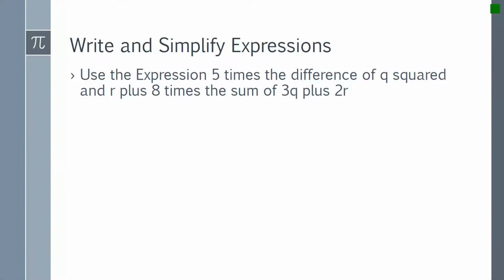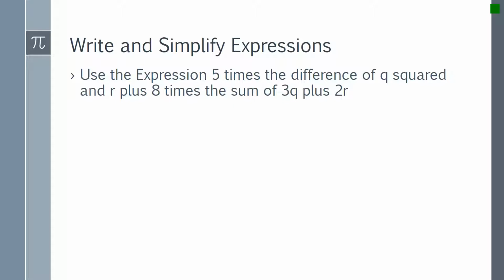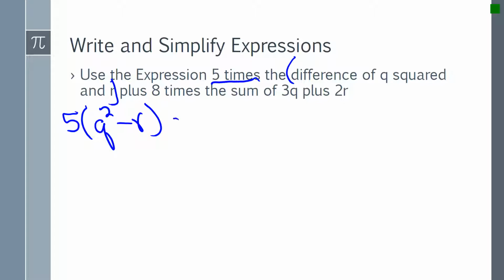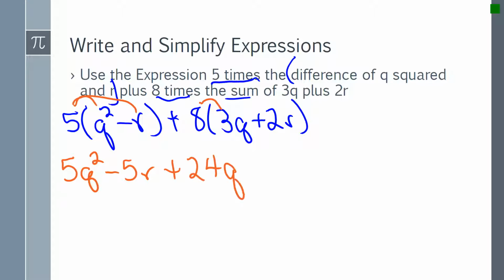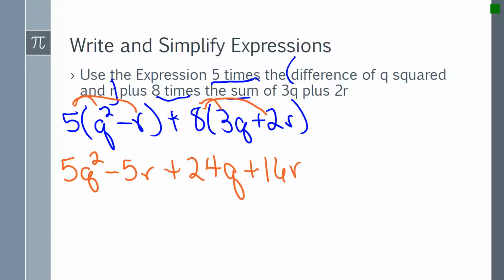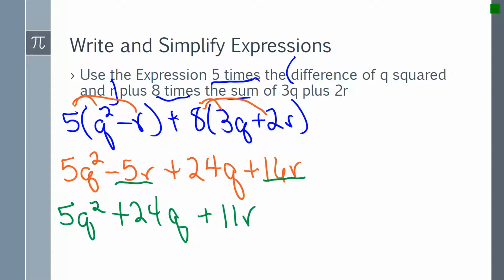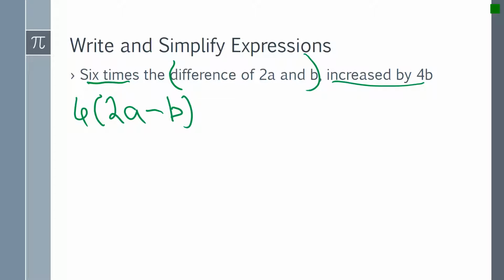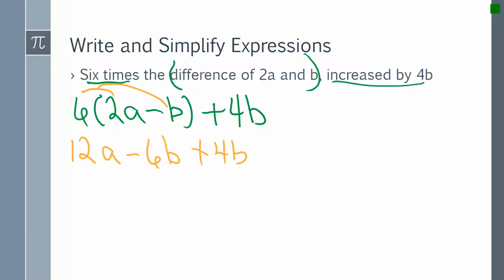Write and Simplify Expressions